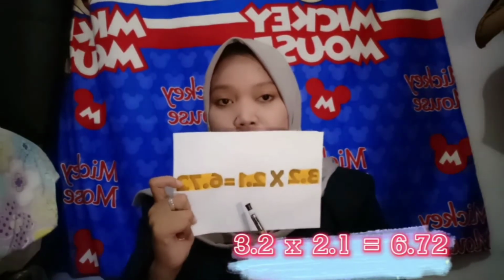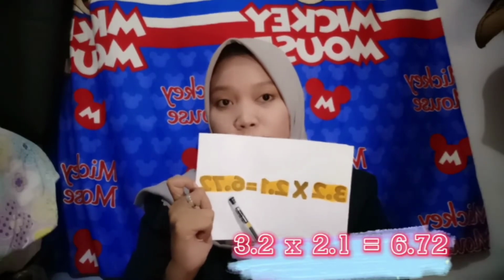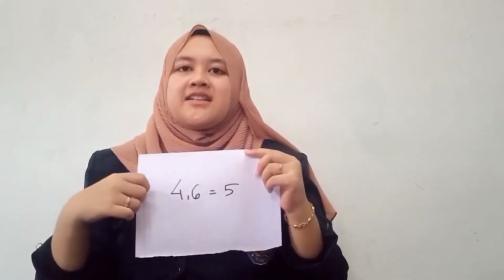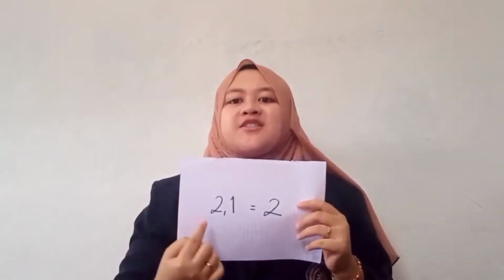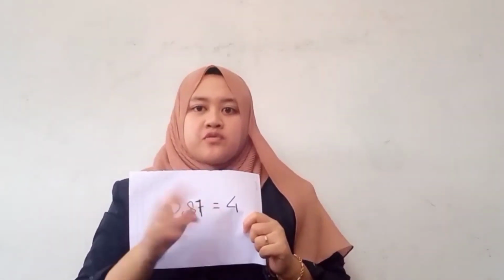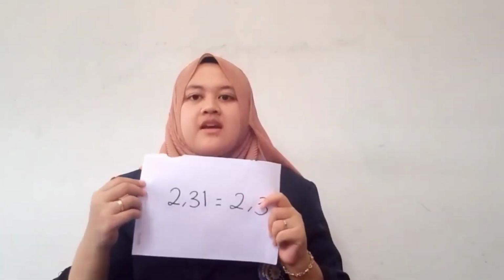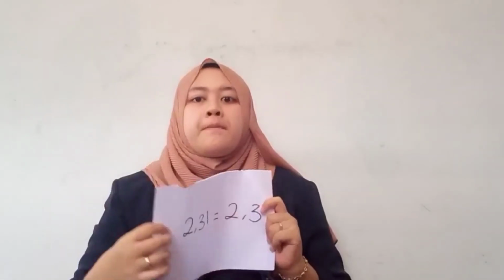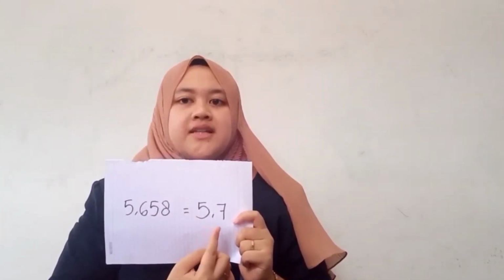UTS English for math and science Kelompok 1 'decimal' 6G PGSD Universitas Muhammadiyah Tangerang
Video ini untuk memenuhi UTS Mata Kuliah English for math and science